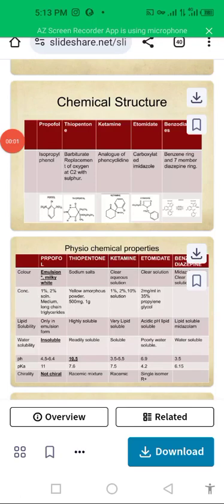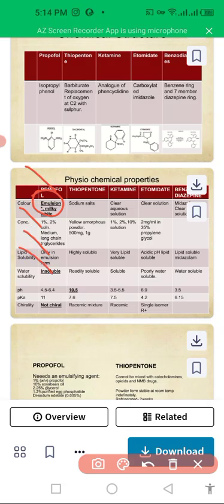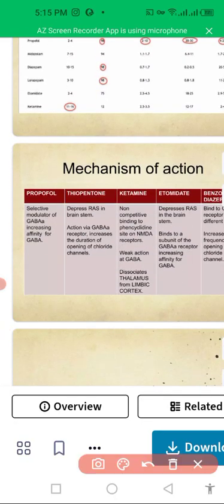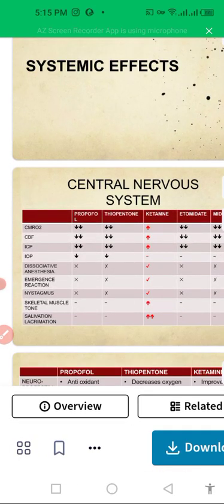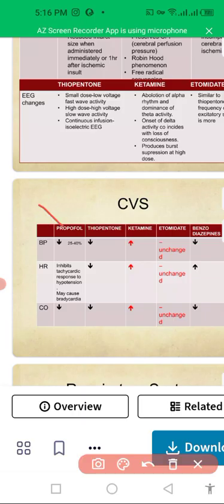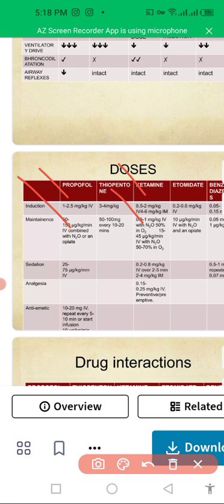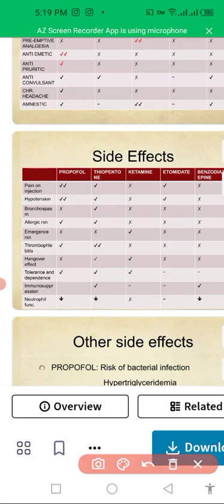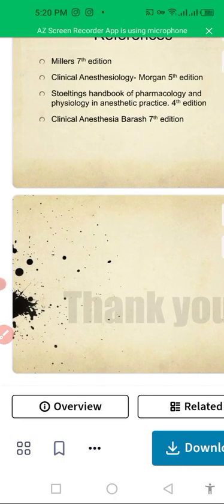IV anesthetic Agents